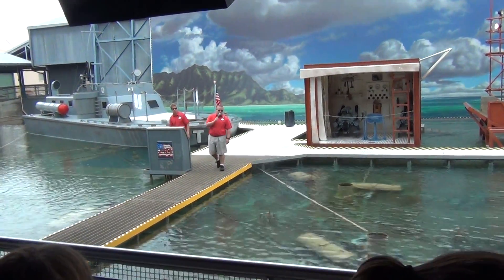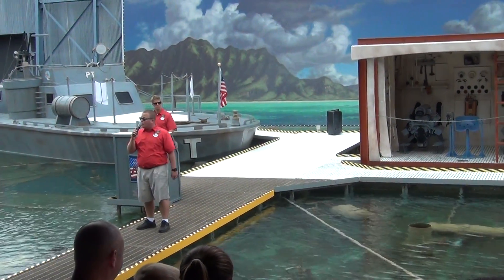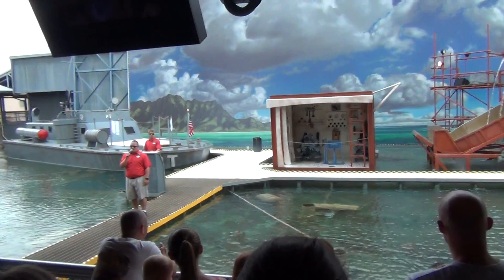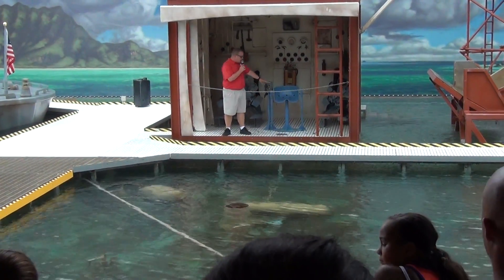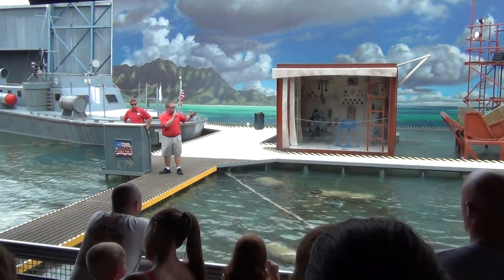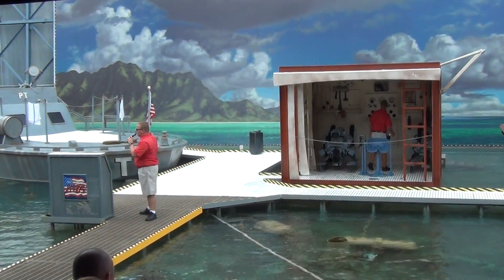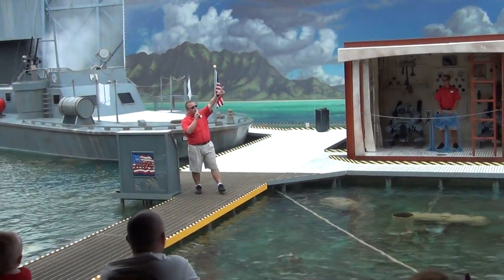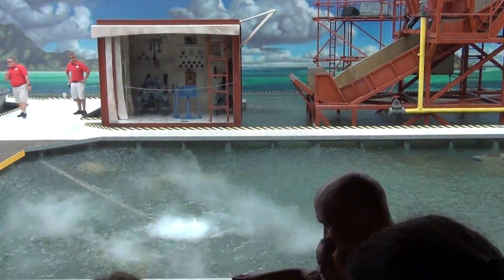Studio Backlot Tour part1 2012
Disneys Hollywood Studios